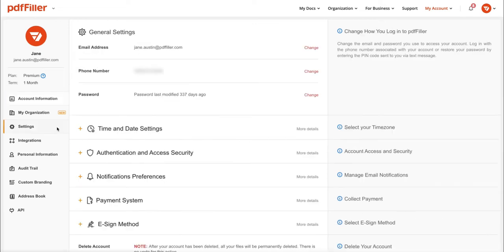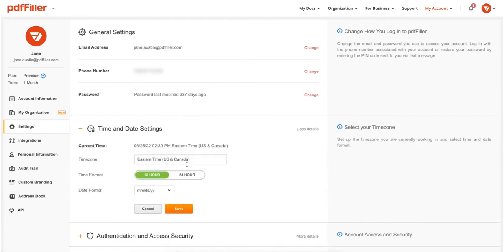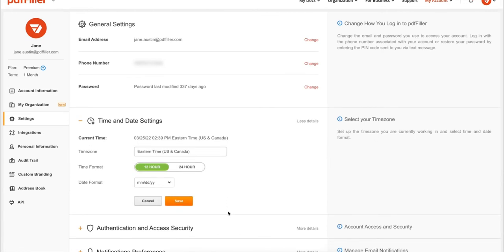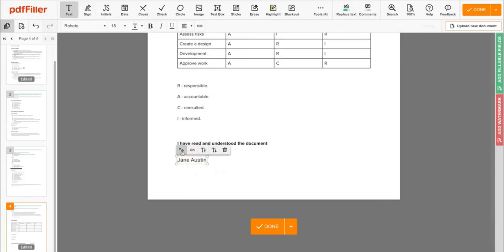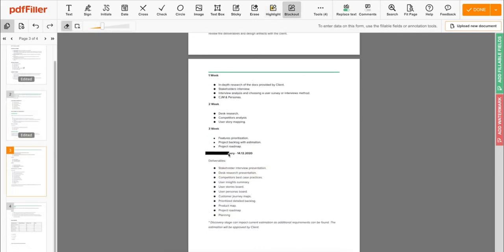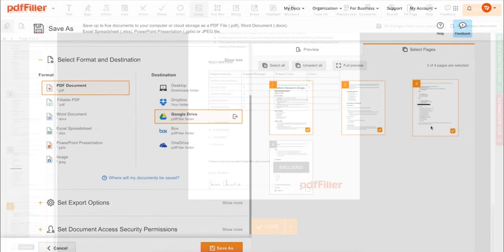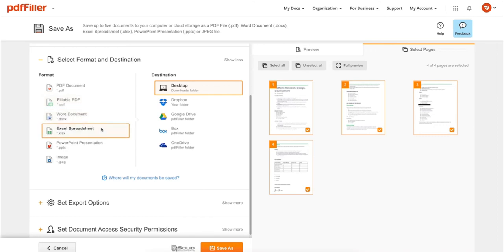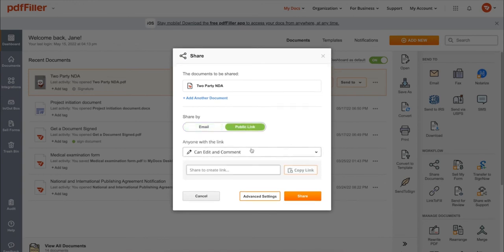How to Change Your Time Zone in pdfFiller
Make sure the timezone in your pdfFiller account is set correctly. It takes only seconds to change. In your account settings you can select the right time zone as well as your preferred date format.